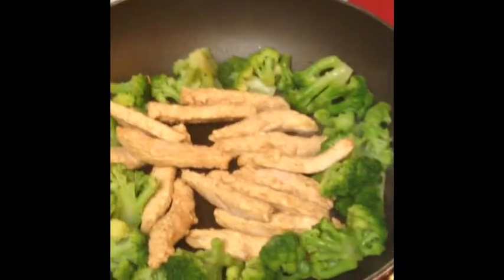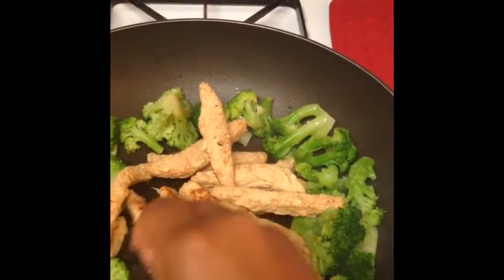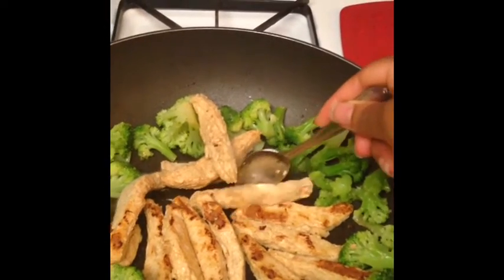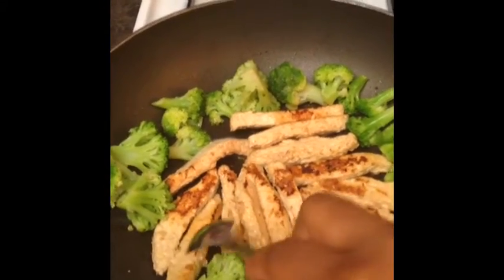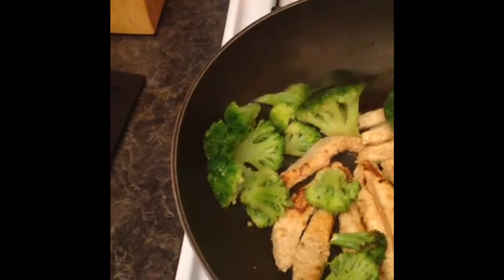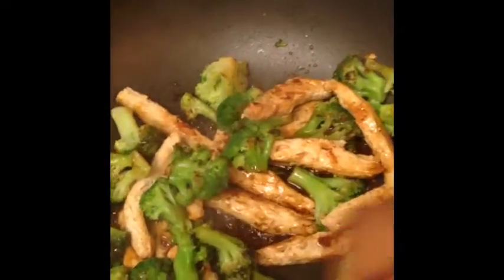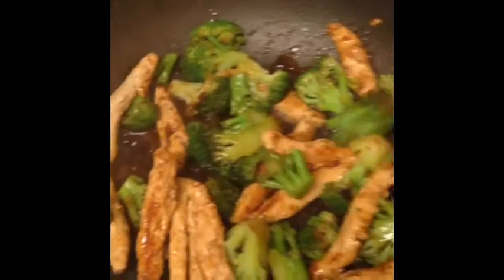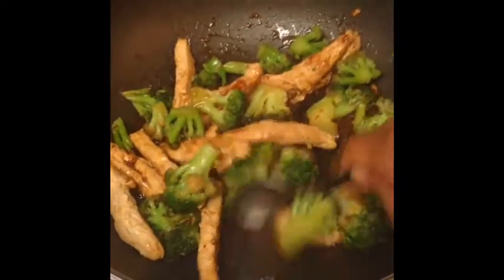Meatless Chick'n & Broccoli Stir-fry Recipe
Using Gardein chick'n terriyaki to make a meatless version of chicken & broccoli